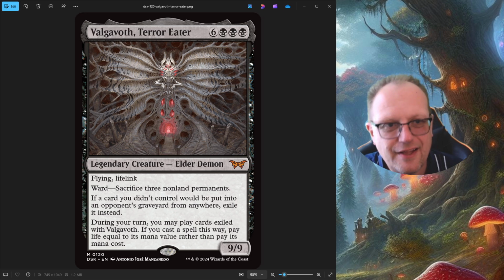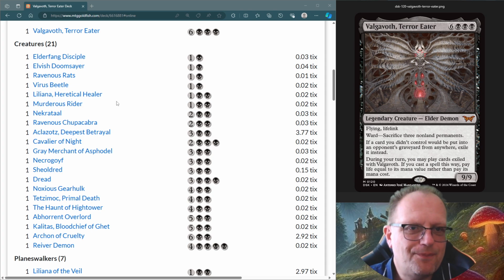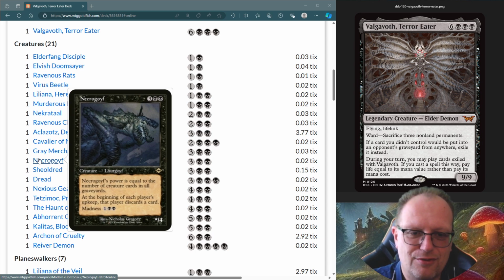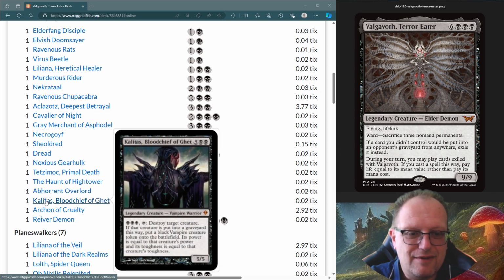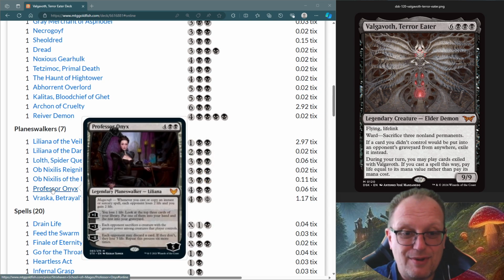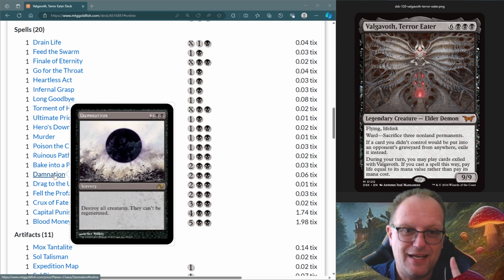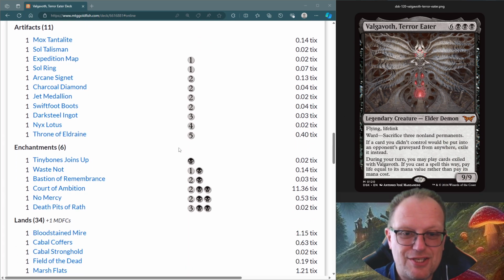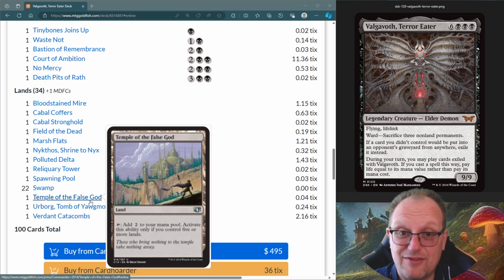Valgavoth, Terror Eater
Duskmourn is coming and Valgavoth (who I'm calling Val to not butcher the name each time!) is the first one to catch my eye. Enjoy!